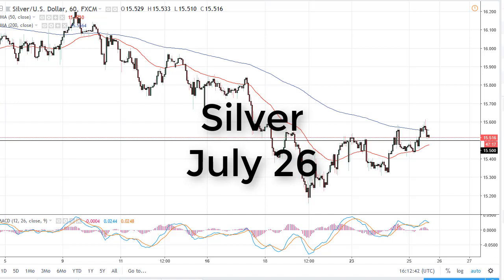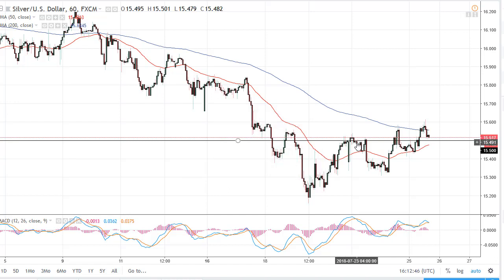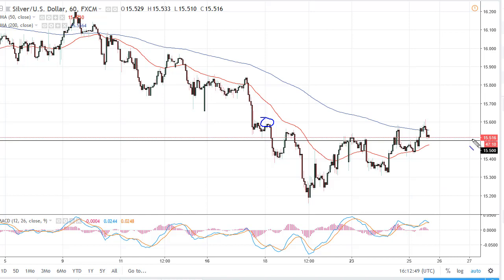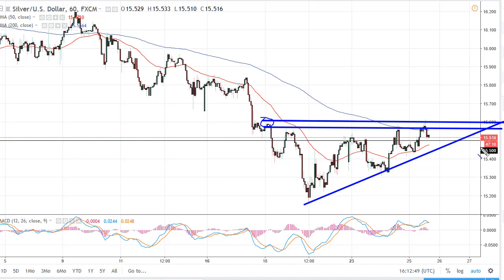Silver Technical Analysis for July 26, 2018 by FXEmpire.com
Silver markets rallied a bit during the trading session on Wednesday to reach towards the $15.60 level before... For the full article go - Silver Forecast July 26, 2018, Technical Analysis.Find more information about Forex and Commodities News Technical Analysis Fundamental Analysis and Brokers on FX Empire